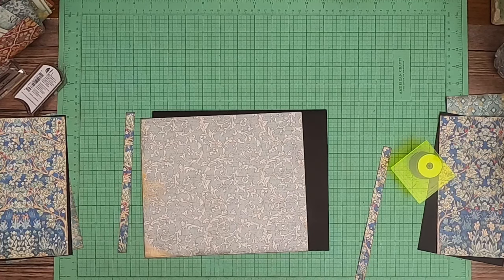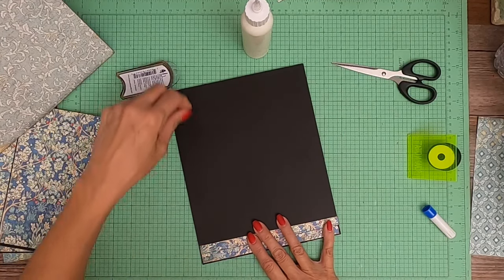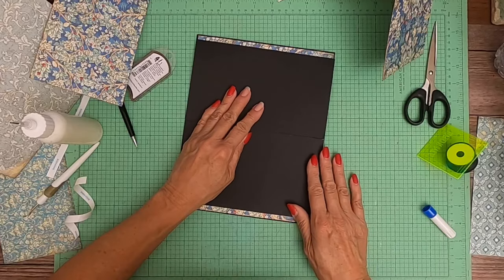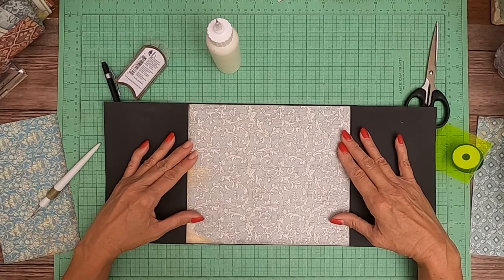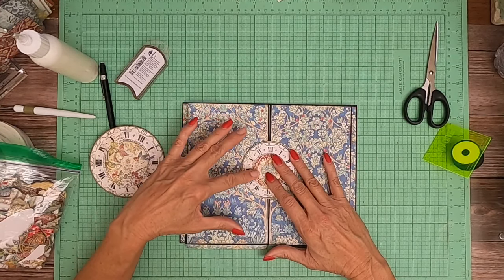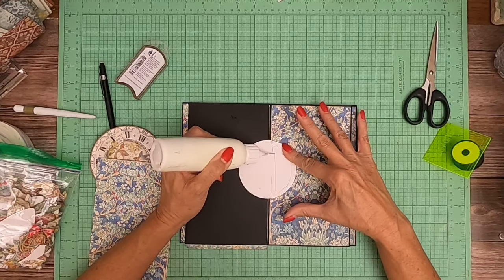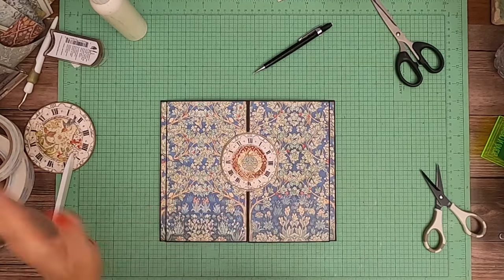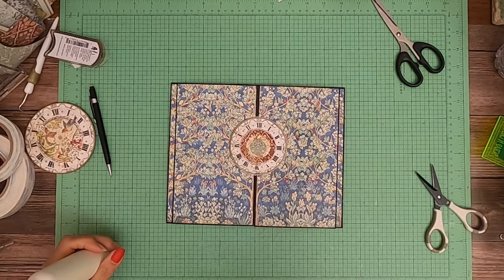Stamperia Christmas Greetings Page 8, Build 8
Stamperia Christmas Greetings
Material List
(2) Christmas Greetings Scrapbook Pads
(2) Christmas Greeting Background Pads
Christmas Greetings Chipboard Pack

Page 1
(2) Large flap 10 x 6 ½, score ½ on 6 ½ inch side
(2) pockets 5 1/2 x 5, score ½ on 5 ½ & 5 inch sides
Pocket 11 x 5 score ½ on three side
(3) card inserts

Page 2
Card closure

Page 4
(2) Pop up topper & base 7 x 8
(2)Pop up 7 x 10 score ½, 5, 9 ½ on 10 inch side

Page 5
Pocket 5x 4 ¾ score ½ on three sides
Large pocket 8 ½ x 9 score ½ on three sides

Page 6
(8) waterfall flaps
4 3/8 x 3 7/8 score ½ on 4 3/8 inch side

Page 8
(2) flaps 5 1/8 x 8 scorer ½ on 5 1/8 inch side